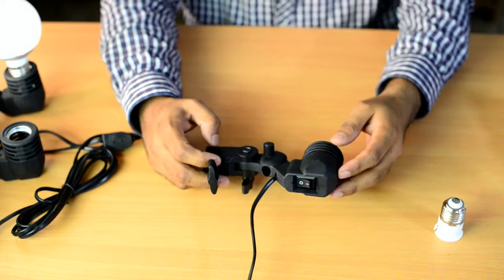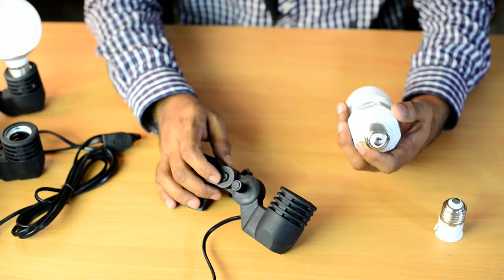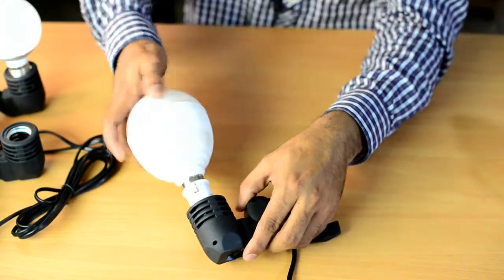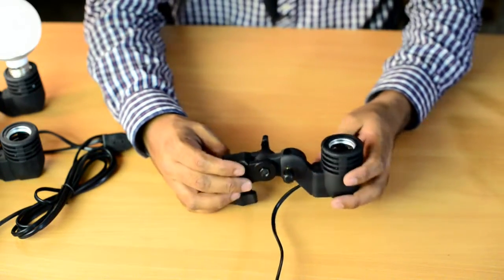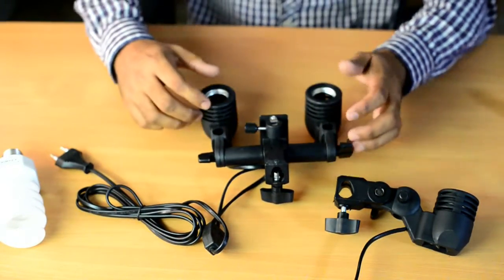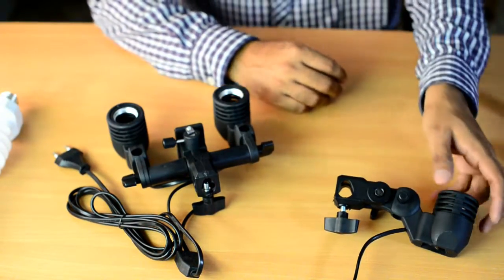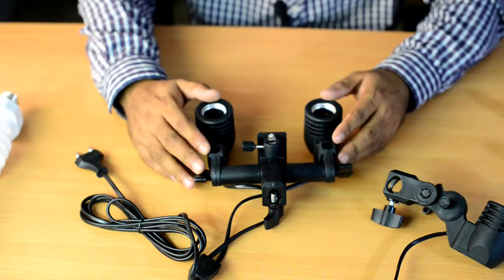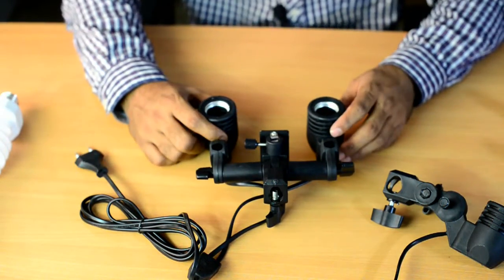CFL Video light Bulb Holder E28 Soket With umbrella hole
•The swivel connector gives you a chance to have full control over your CFL/LED bulb

•Mount your CFL/LED bulb  to the swivel connector and after that set it on any of your standard mount light stands

•The connector swivels in all headings so you get the light where you require even with troublesome points

Highlights:

•100% Brand New and High Quality

•Umbrella mount attachment

•Rotatable section with E28 attachment

•Allow to control CFL in all bearings

•Screw for simple securing

•CFL umbrella attachment acknowledges 7mm umbrella shafts

•Can be mounted on any standard light stand

•Perfect for holding your photograph umbrellas, slave glimmer or lights

Detail:

•Socket: E28 globule attachment

•Plug: US Plug •Power: 110-220 V

•Cable Lenght: 2.5m

•Switch: on/off control

•Weight: 280g (approx)